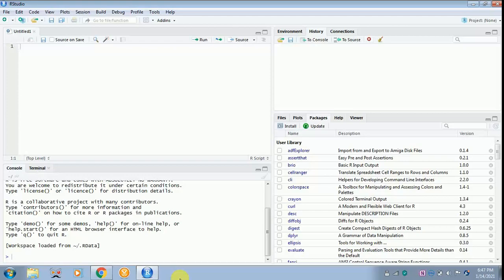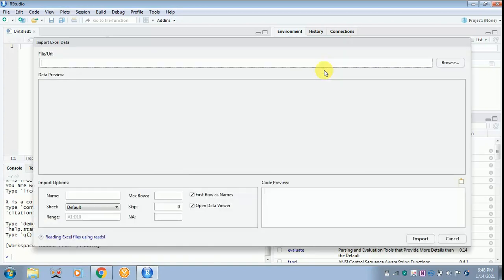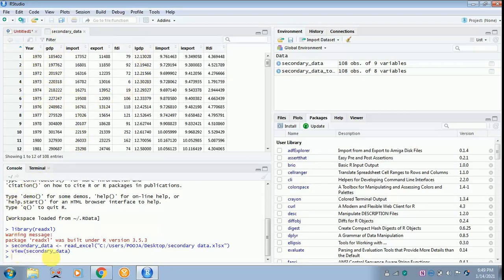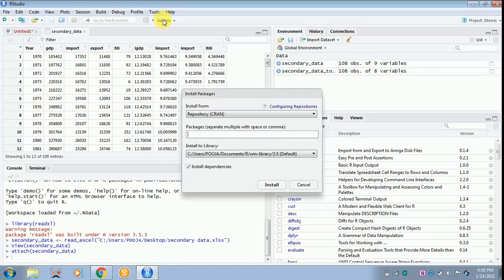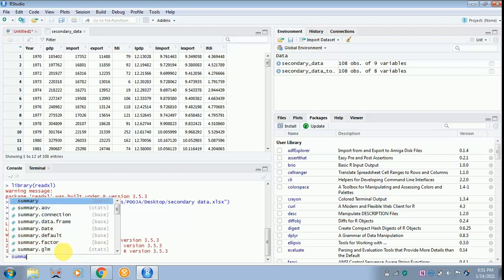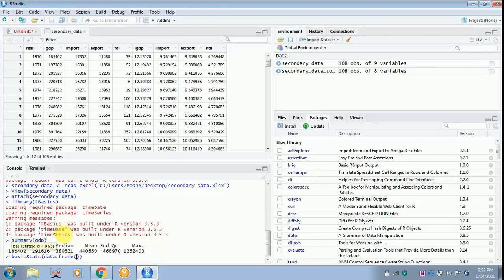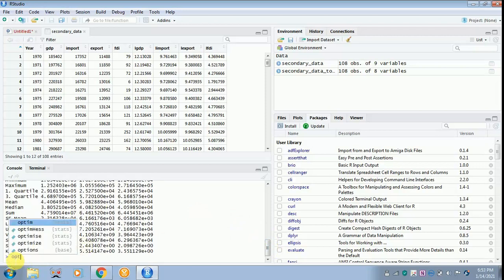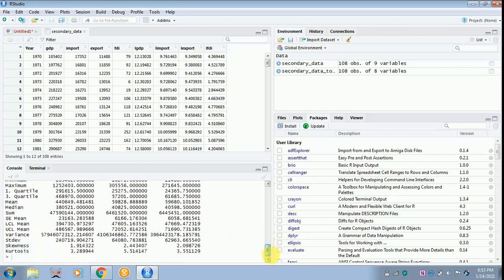DESCRIPTIVE STATISTICS R SOFTWARE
DESCRIPTIVE STATISTICS  R SOFTWARE- R STUDIO